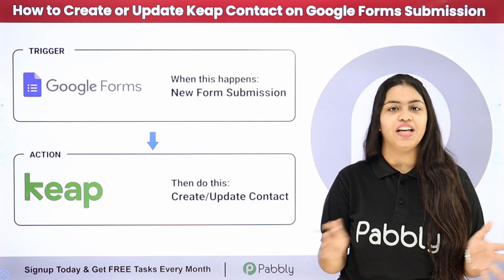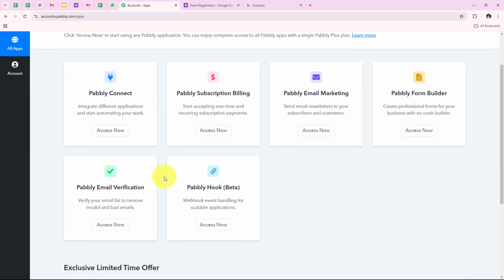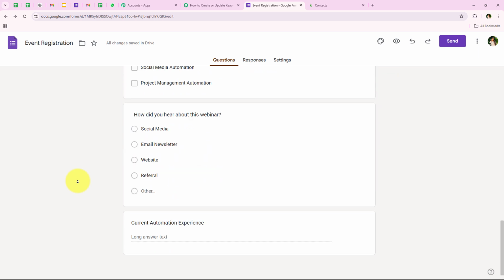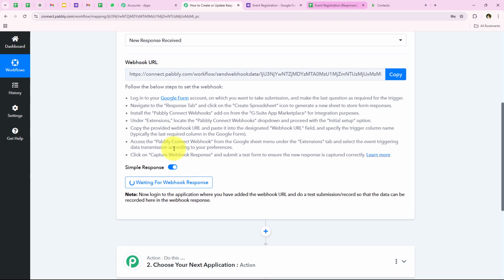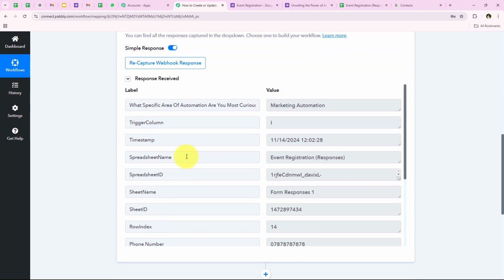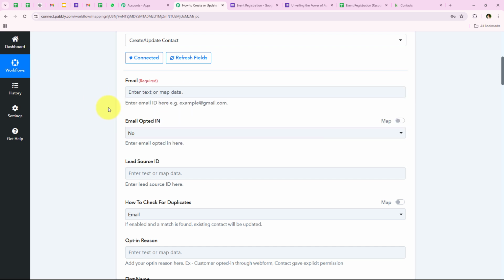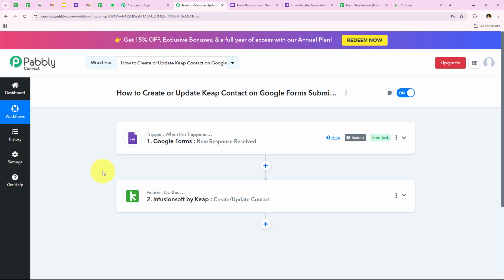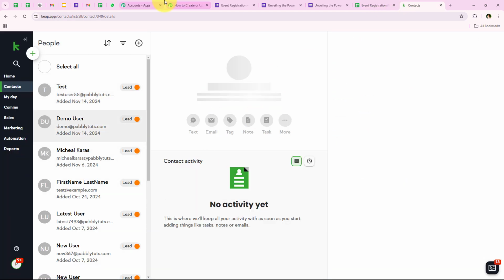How to Create or Update Keap Contact on Google Forms Submission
In this video tutorial, we'll guide you through the process of creating or updating Keap contacts automatically whenever a Google Forms submission is received using Pabbly Connect.

Google Forms is an excellent tool for gathering information, and Keap (formerly Infusionsoft) helps businesses manage their customer relationships effectively. By connecting Google Forms with Keap through Pabbly Connect, you can automate the process of adding new contacts or updating existing ones based on form submissions, saving you time and ensuring your contact information remains up-to-date.

This step-by-step guide will help you streamline contact management and enhance your CRM efforts with ease.

Use Case:
I manage an edutech company where we use Google Forms to gather inquiries and sign-ups for our online courses and webinars. To keep our contacts up-to-date and ensure efficient follow-ups, we’ve set up an automation to create or update a contact in Keap every time a Google Form is submitted. This integration captures essential details—like the participant's name, email, and course of interest—directly into our CRM, enabling our team to manage leads effectively, send timely information, and foster stronger relationships with our students. This setup not only saves time but also helps us keep our outreach organized and focused on delivering the best educational experience.

Benefits of Pabbly Connect:

1. Automation: Save time, money, and resources by automating tasks.

2. Integration: Connect various web services to create efficient workflows.

3. Security: Enjoy industry-standard security for your data.

4. Scalability: Easily add new applications and services to your workflow.

5. Cost-effective: Choose from plans suitable for different business sizes, with no charges for internal tasks.